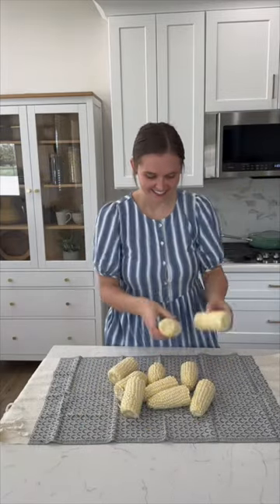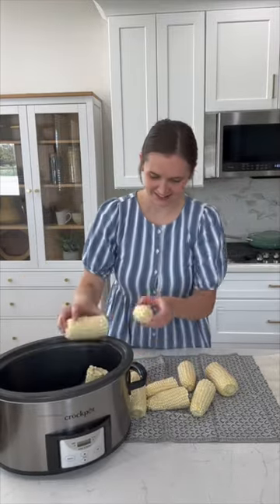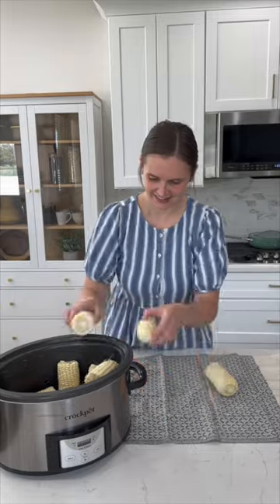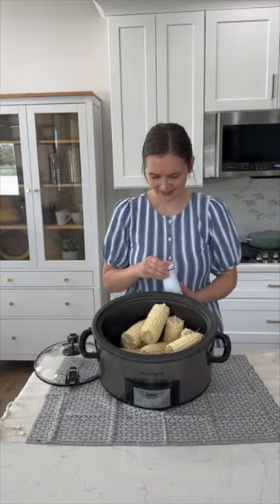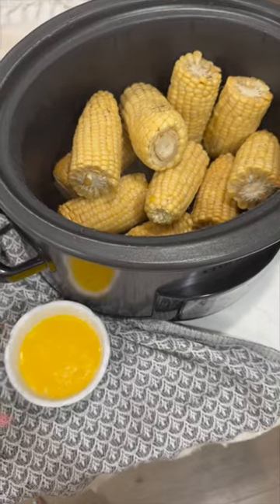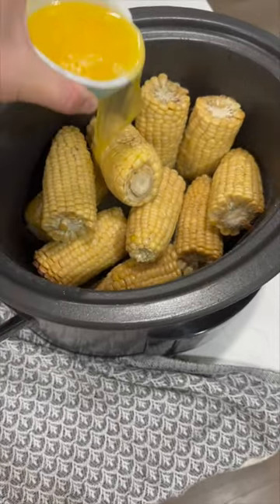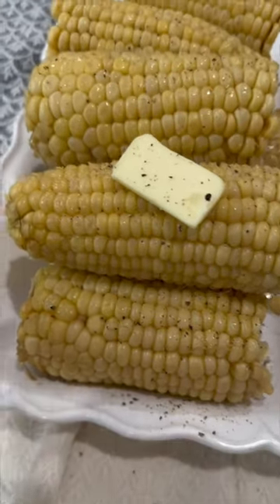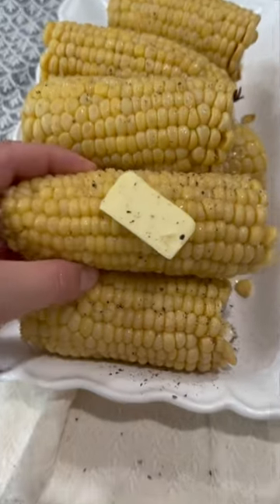You NEED to make your🌽CORN on the cob in the slow cooker!